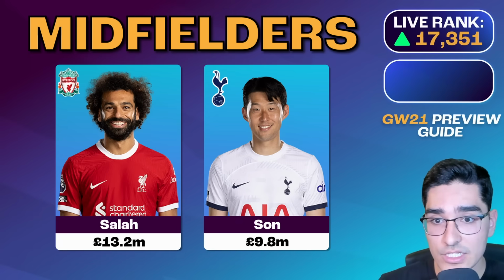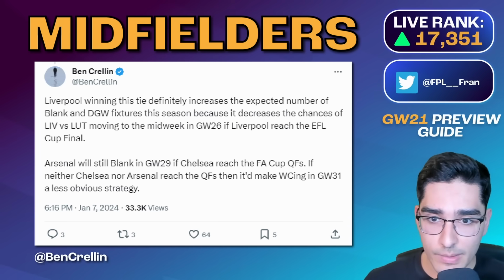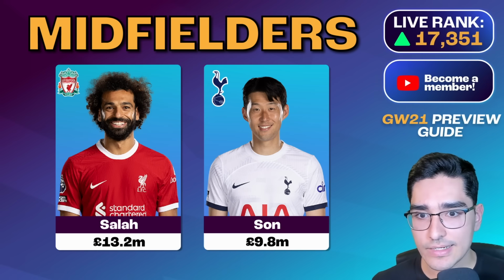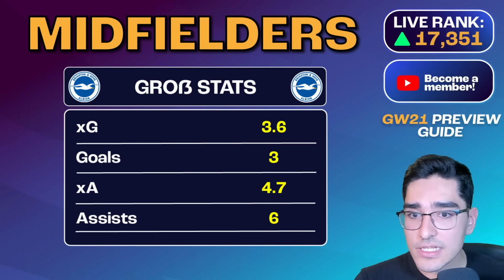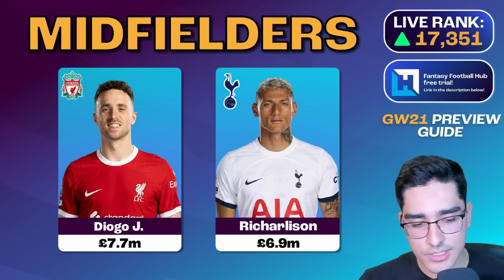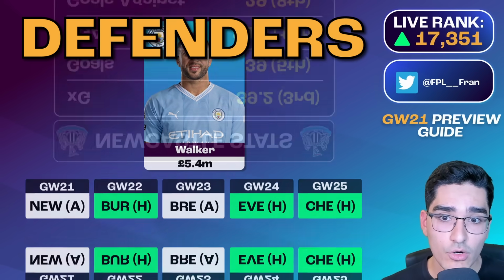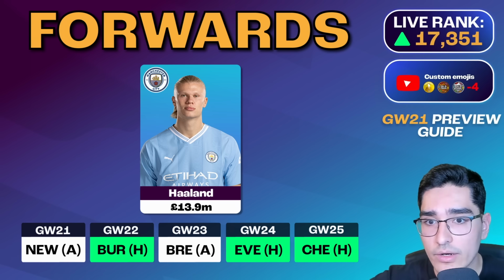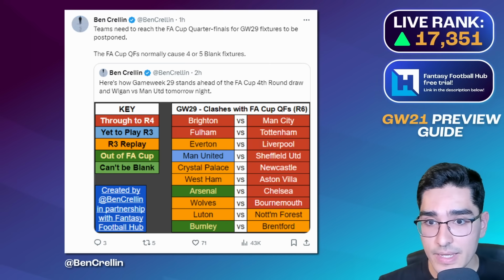FPL GW21 PREVIEW GUIDE! | TOP 20K | Fantasy Premier League 23/24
Fran previews GW21 and discusses the main positional concerns that need to be addressed.